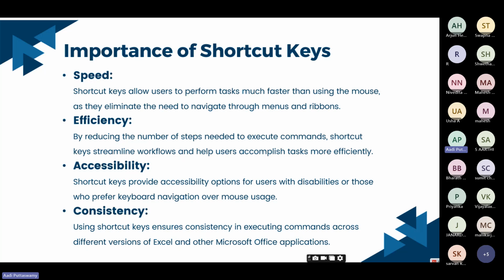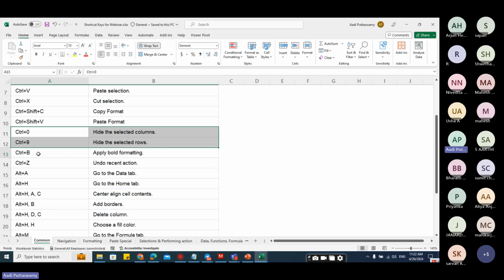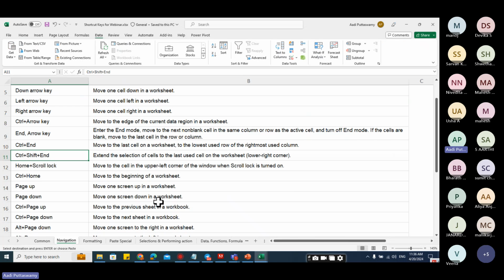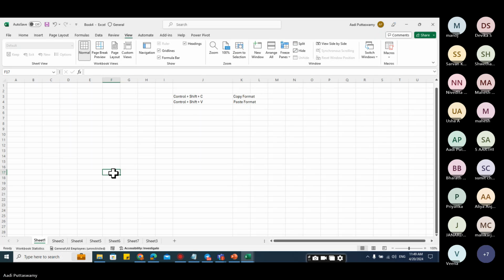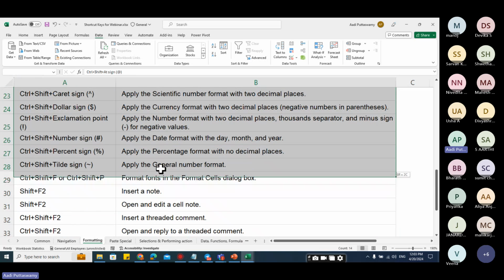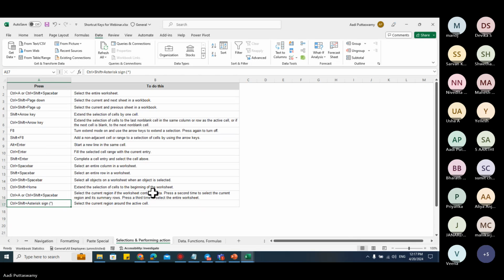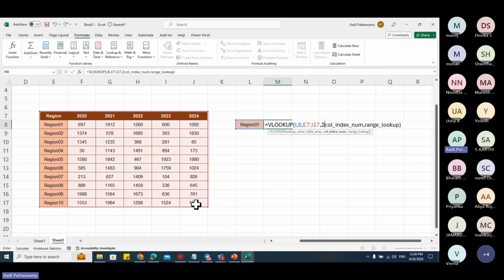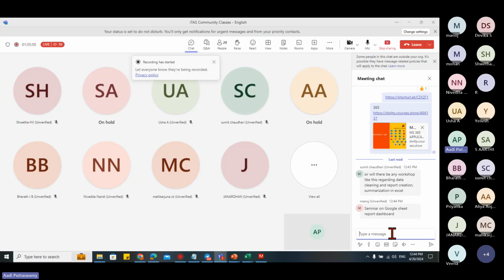125+ PLUS SHORTCUT KEYS IN MICROSOFT EXCEL | iTAS COMMUNITY CLASSES | ENGLISH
125+ PLUS SHORTCUT KEYS IN MICROSOFT EXCEL | iTAS COMMUNITY CLASSES | ENGLISH

Learn and Practice frequently used 125+ PLUS SHORTCUT KEYS IN MICROSOFT EXCEL

Follow the Trainer on LinkedIN